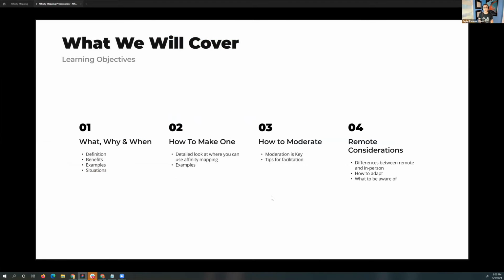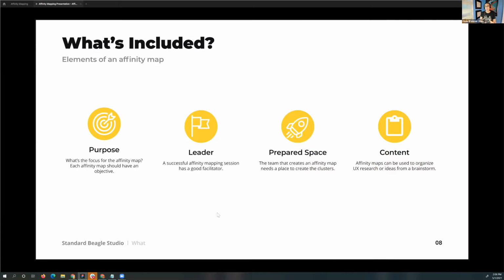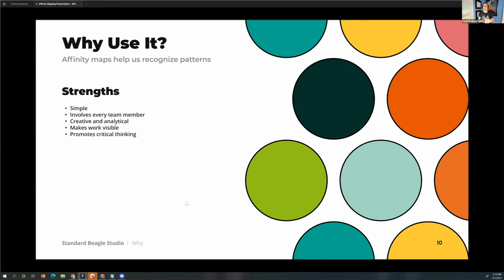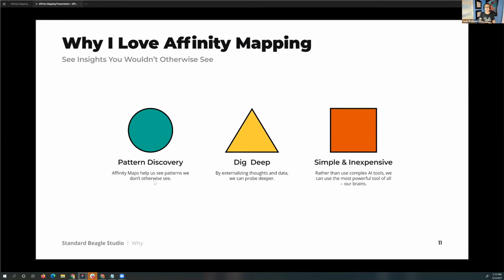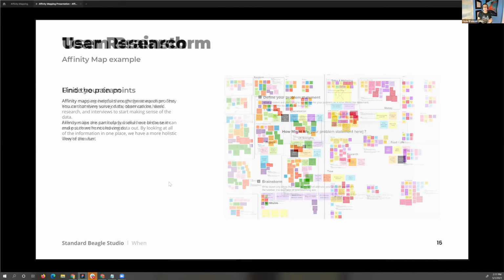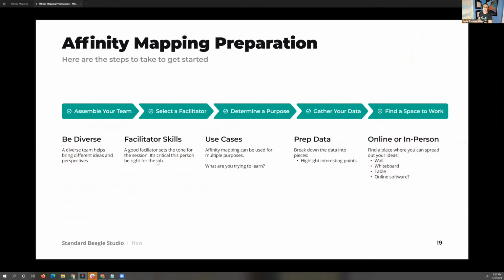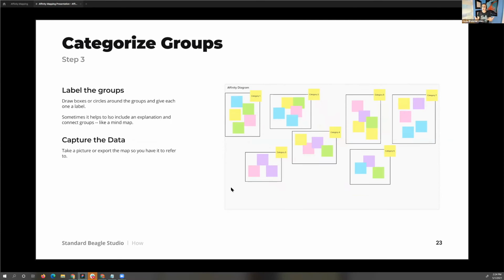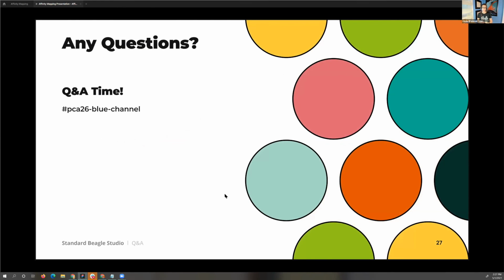Affinity Mapping Your Way to Better User Insights and Team Alignment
Given by Cindy Brummer
Presented at ProductCamp Austin 26